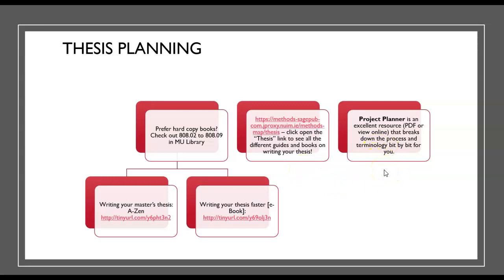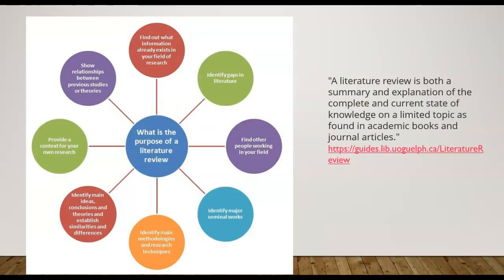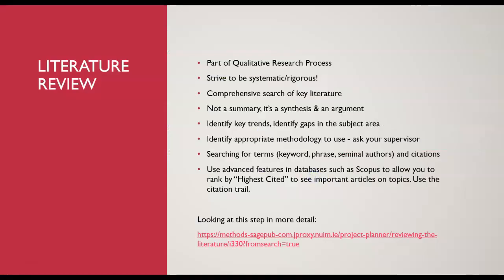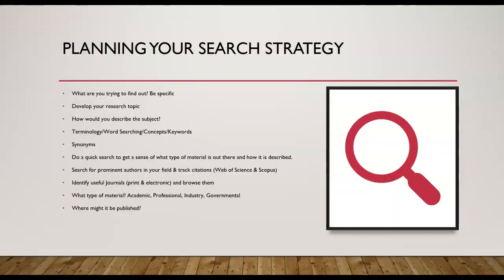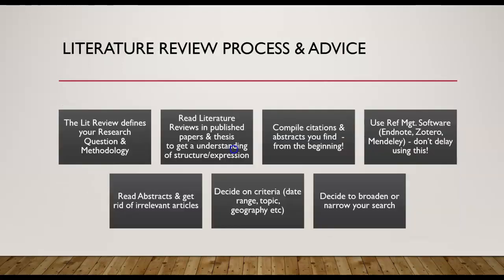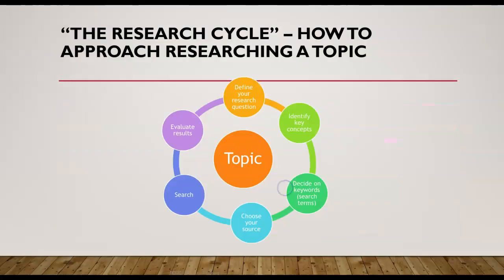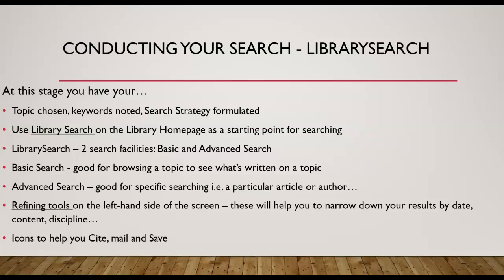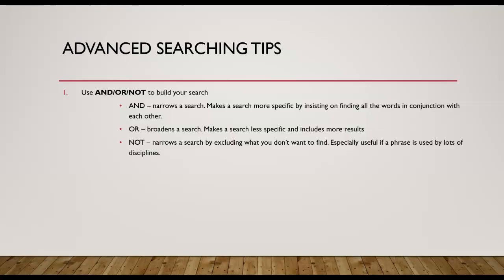Getting Started with Research